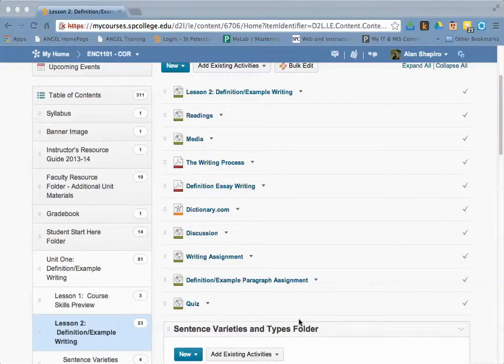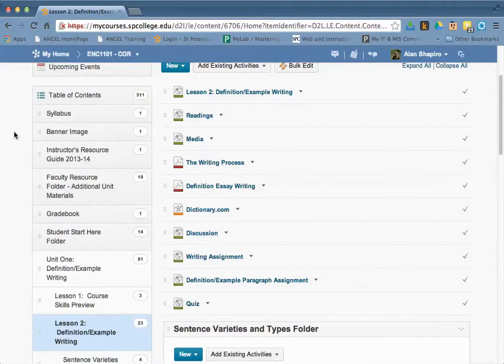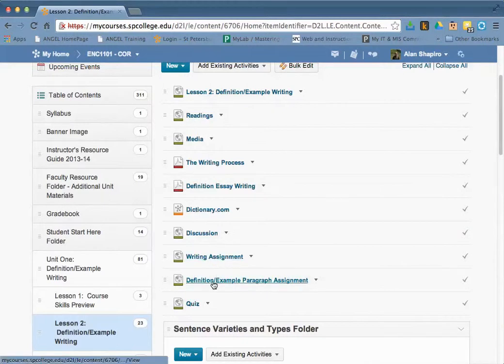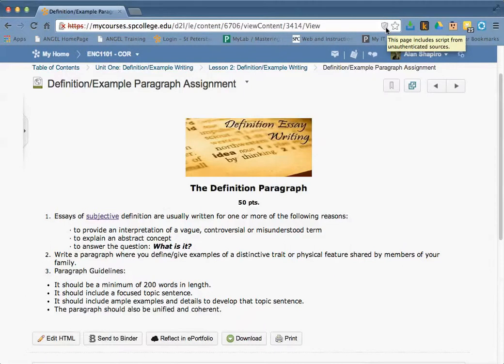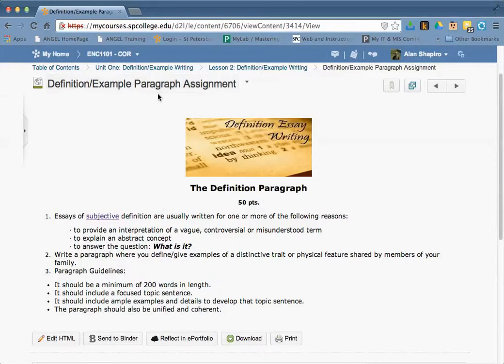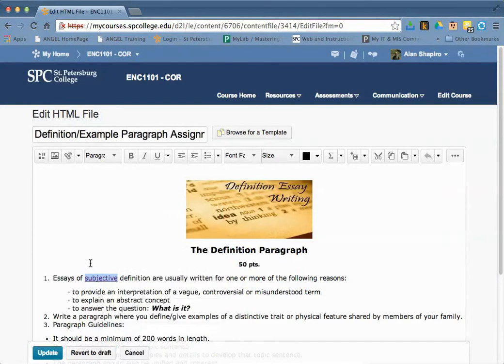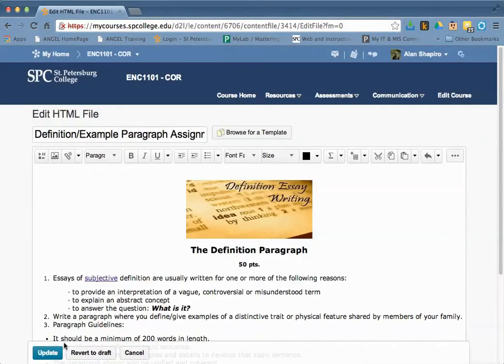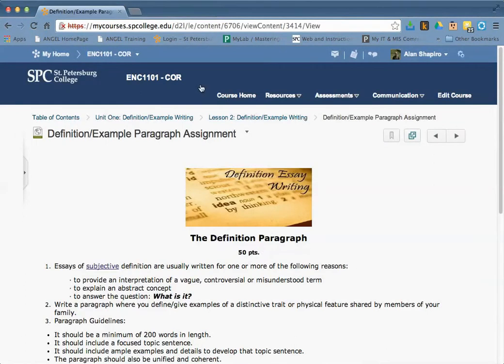How to Open Links in a New Window within Content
Make sure all links are set to open in "External Windows." This can be done using the Bulk Edit tool.